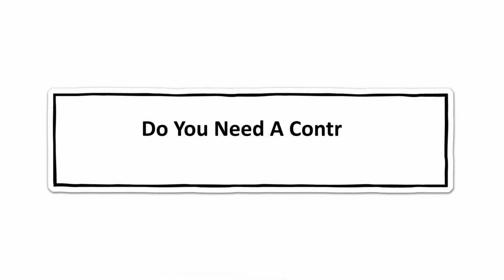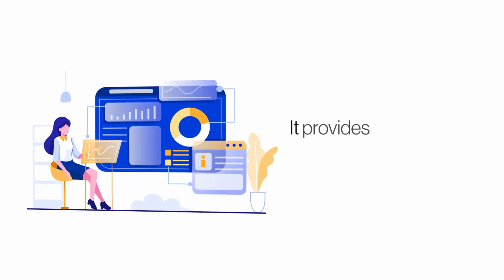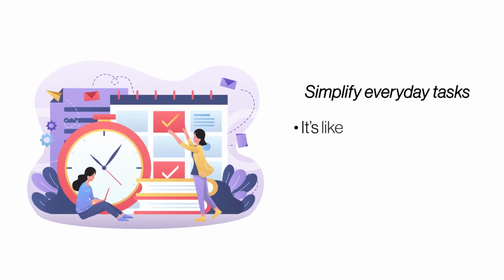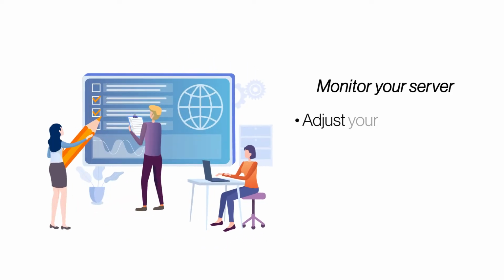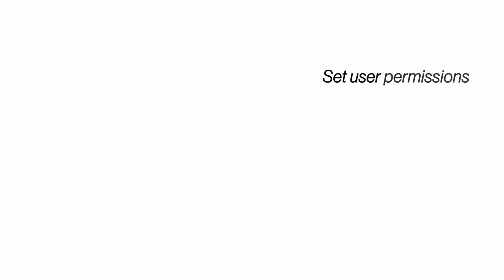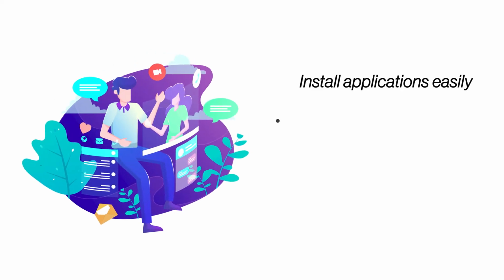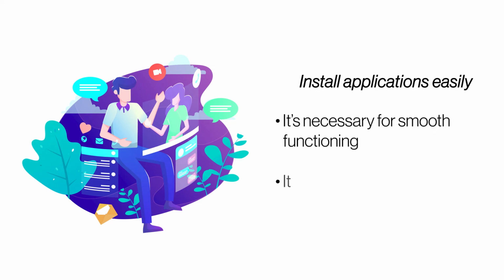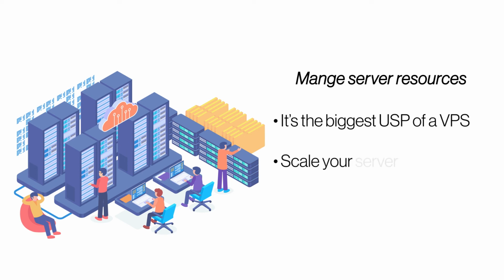Do You Need A Control Panel For Your VPS?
VPS Web Hosting is a highly flexible hosting service that provides a reliable VPS Server with guaranteed resources, uptime, server control, and security. Learn more about the top control panels for your VPS Server Hosting plan through this blog

In this video, we share if you need a control panel for your VPS Server or not.

ResellerClub offers SSD-powered VPS Hosting services with full root access and other reliable hosting features. Check out their solutions and choose a suitable hosting plan for your business